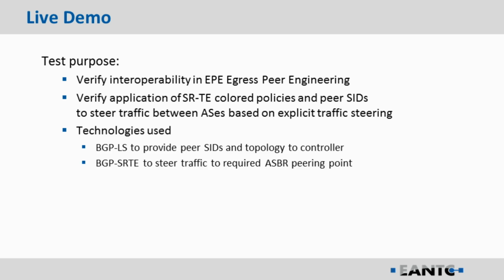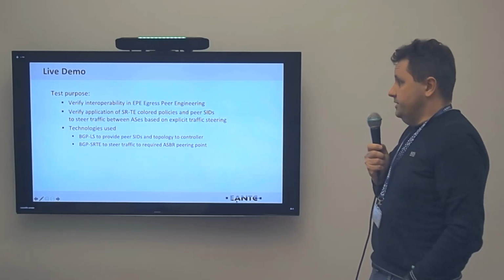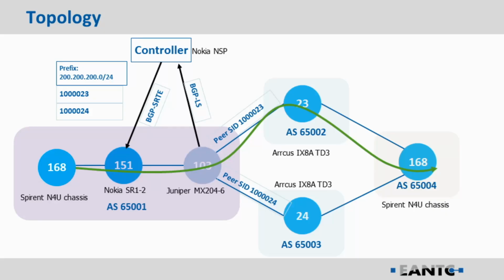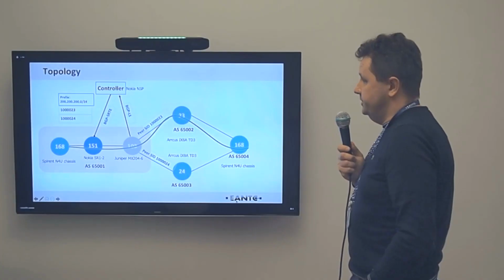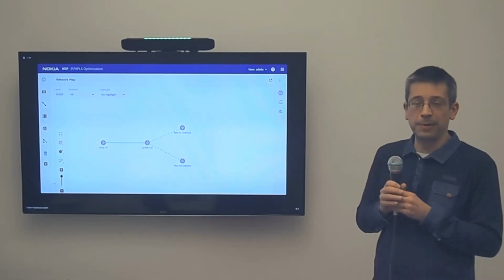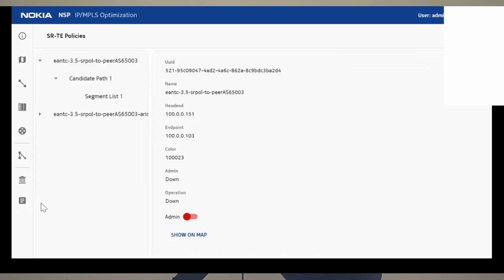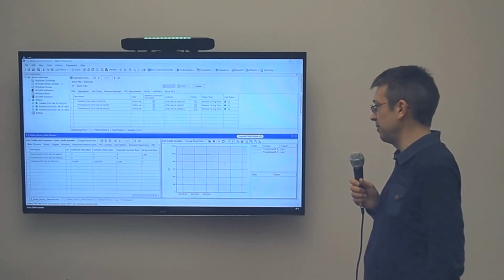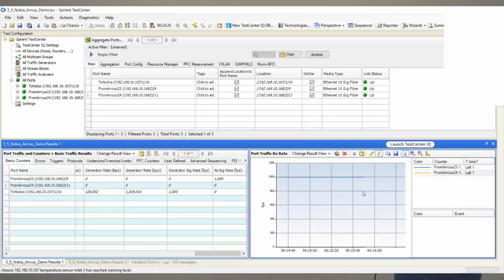Egress Peer Engineering Demo – EANTC Multi-Vendor Interoperability Test Event 2020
The video demonstrates Egress Peer Engineering in SDN testing. It is co-presented by our participating vendors Arrcus, Juniper, Nokia, and Spirent.
Detailed descriptions of each test and their results are summed up in our white paper which can be downloaded here: